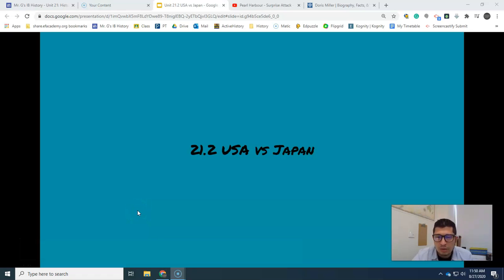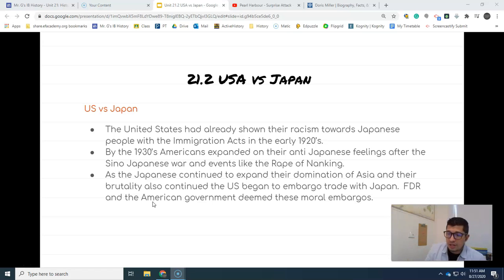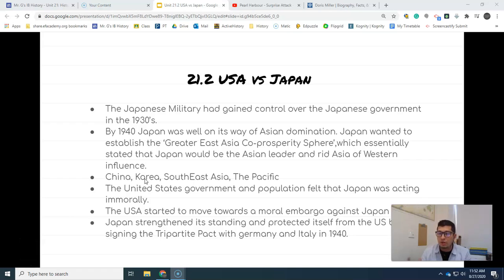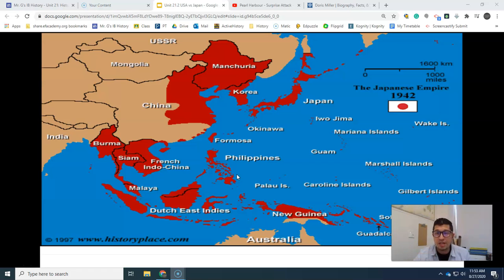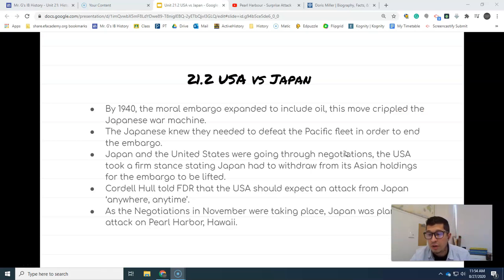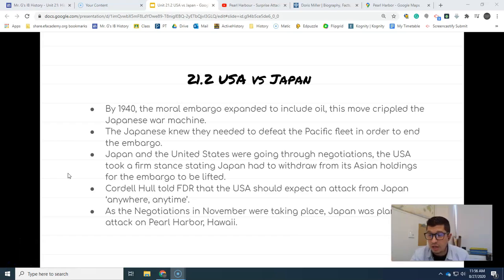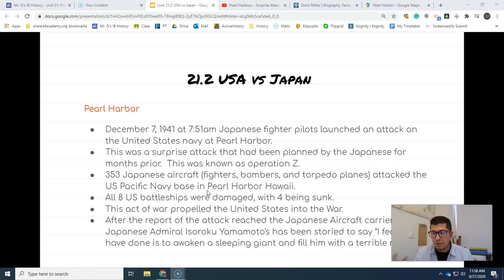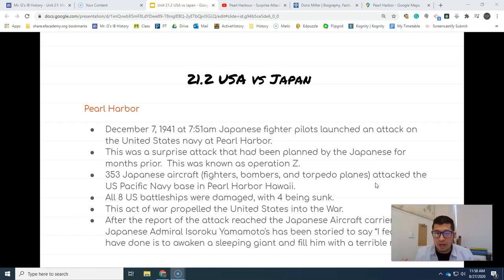Unit 21.2.2: United States v Japan Video 1